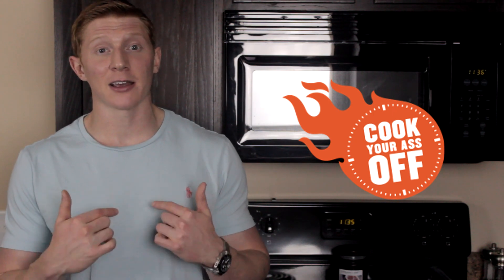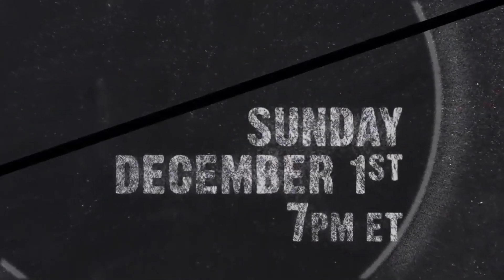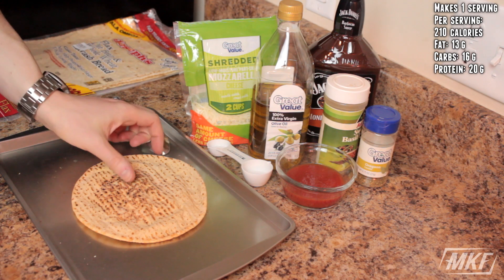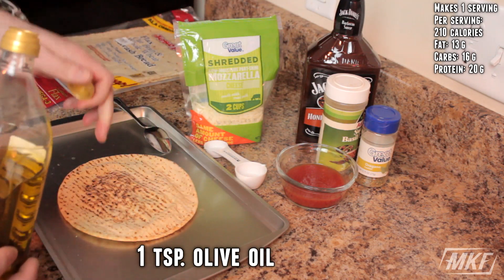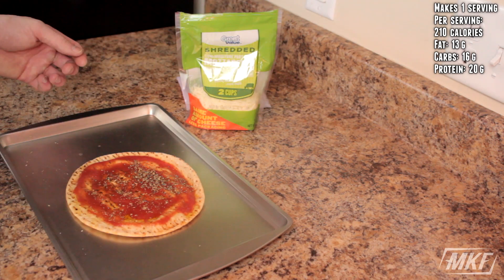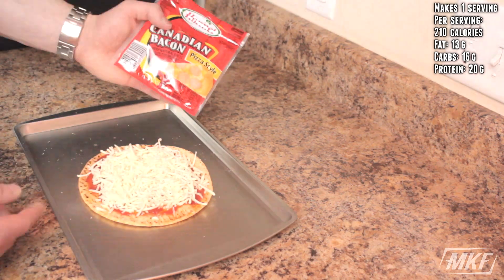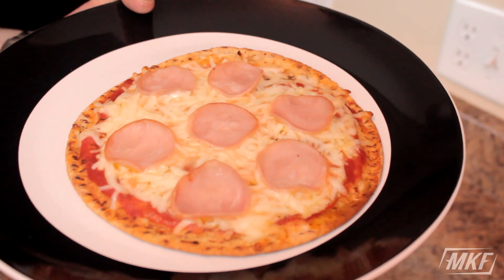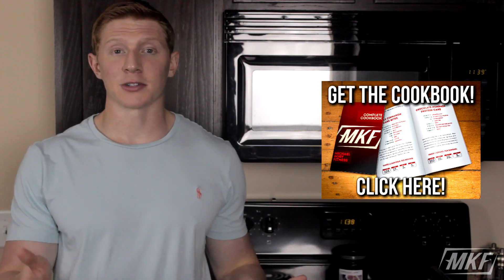10 MINUTE BODYBUILDING PIZZA